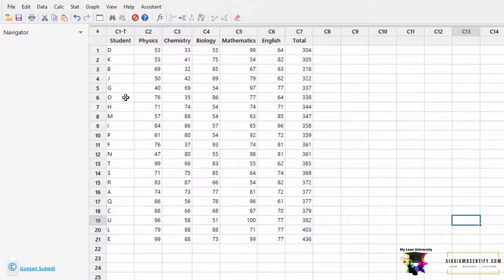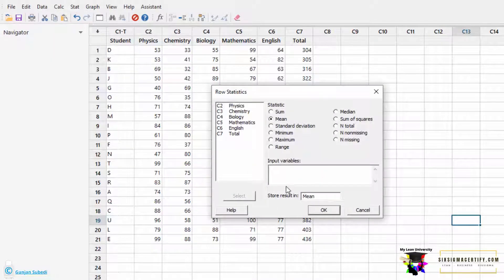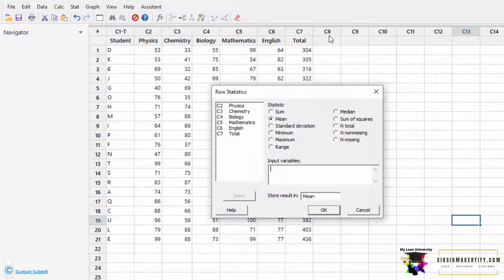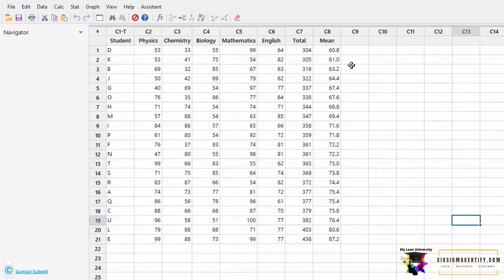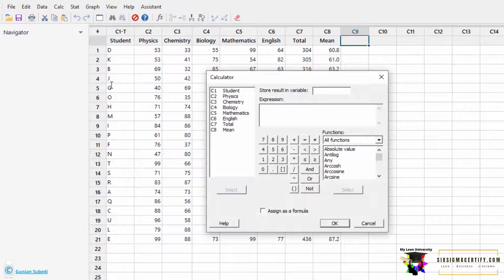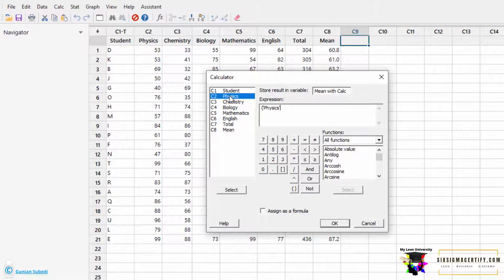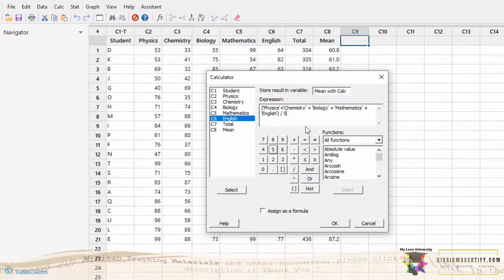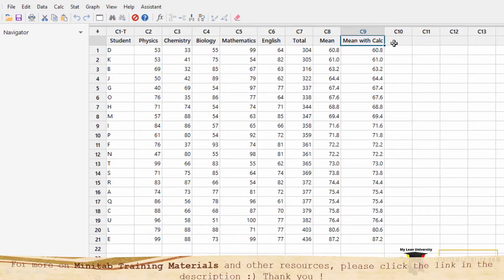How to perform row statistics in Minitab?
In this lecture, we will study, how to perform row statistics in minitab. Please also check the other video on performing the column statistics through which we can calculate mean, median, quartile ranges and other statistical functions easily.
For more on Minitab resources and training videos, please click the following

Please connect us in our facebook page for more free resources/ videos and important educational announcements